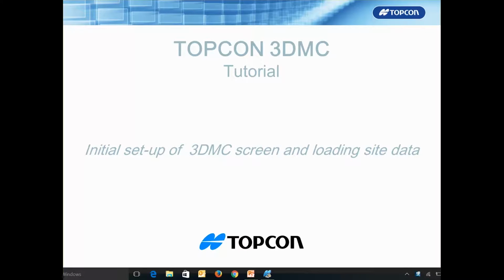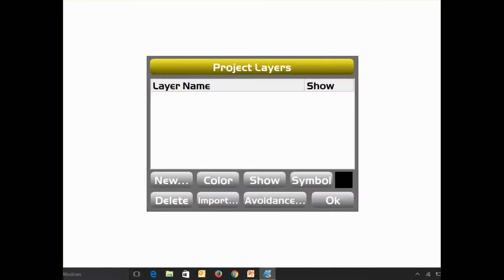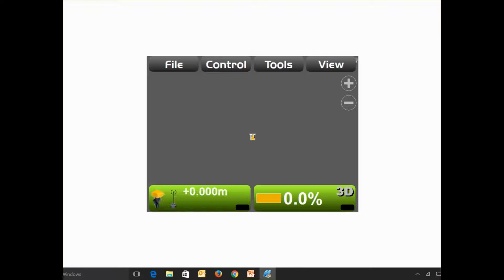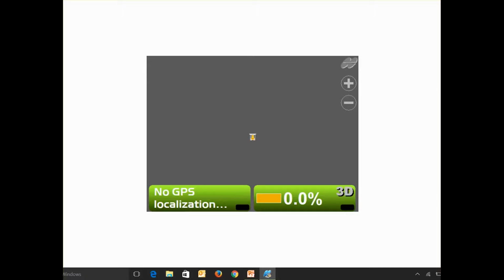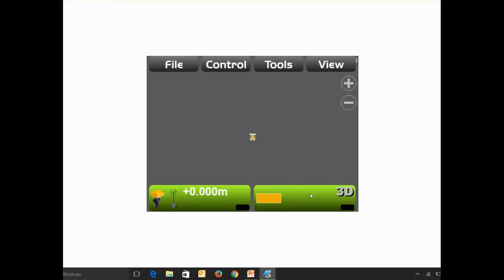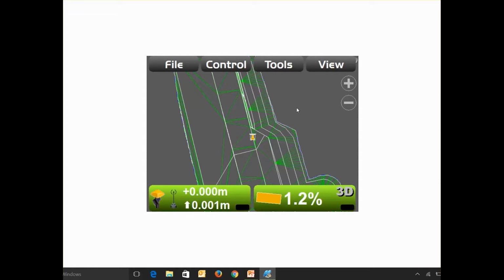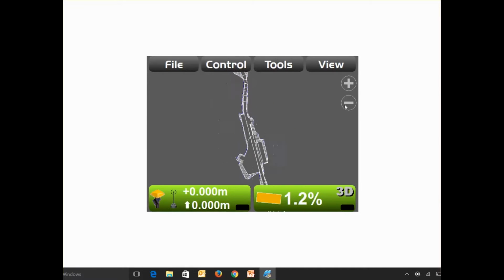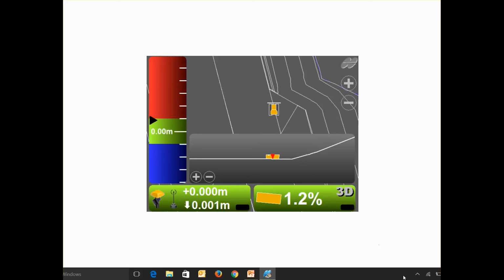TOPCON How To Initially Set Up the 3DMC Control Box and Loading Site Data HD